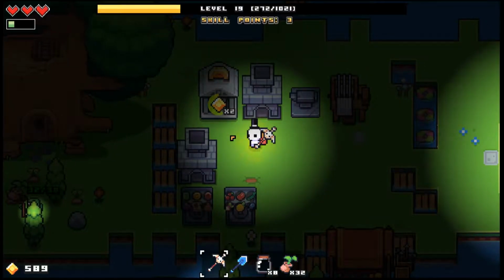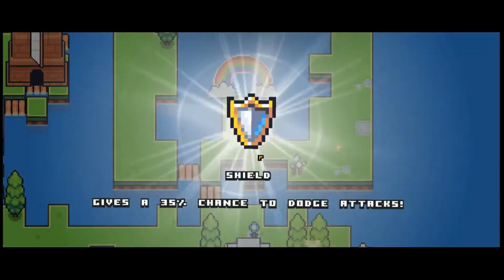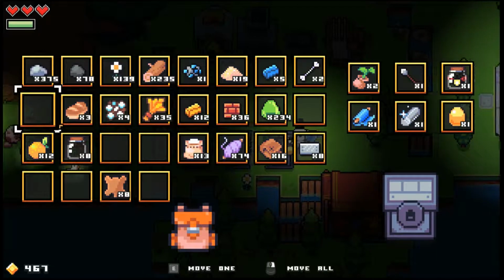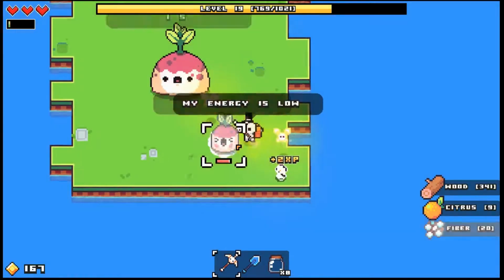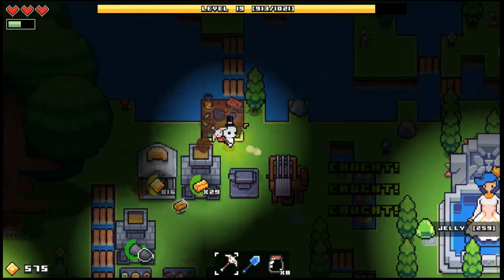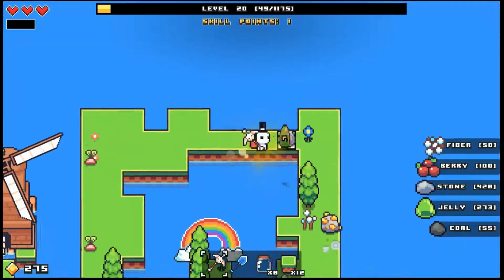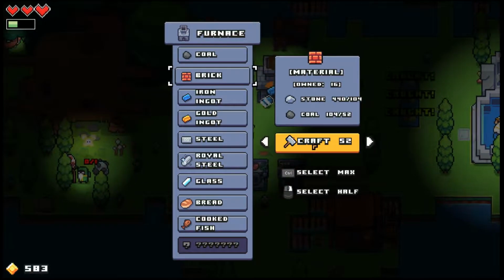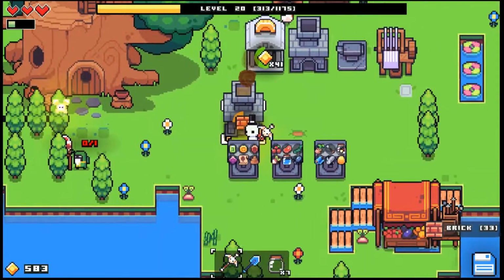Forager 05 Rainbow Island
Forager 05 Rainbow Island (Gameplay / Playthrough)

Explore, craft, gather, expand, manage resources, find secrets and build your base out of nothing! The pace of Forager is rarely forced and provides a nice relaxing gameplay experience.  Each island has something new to experience or explore. Can’t wait to see the next island!
Forager     1.0.3
Developer: HopFrog